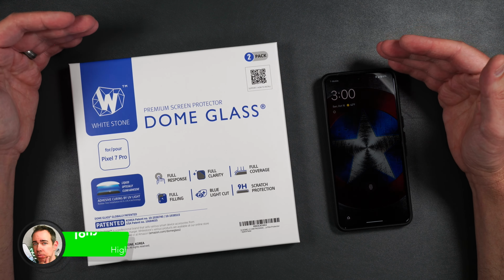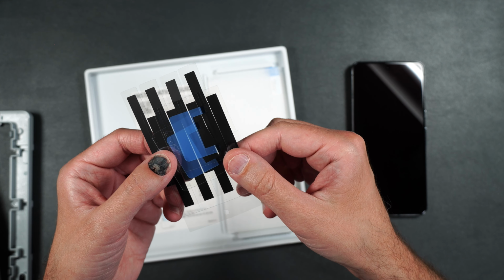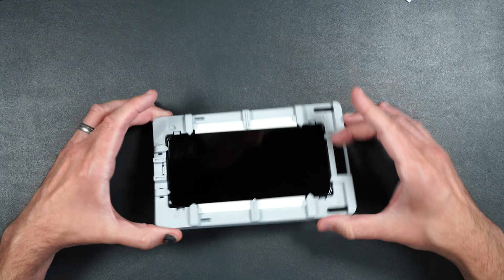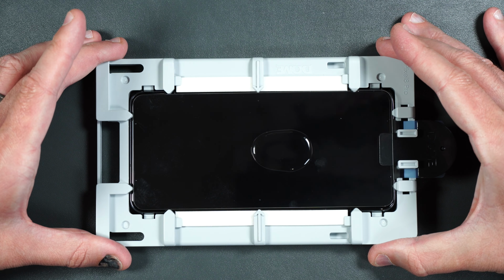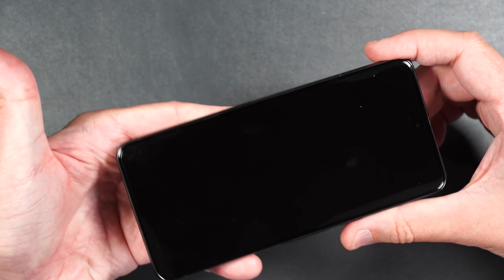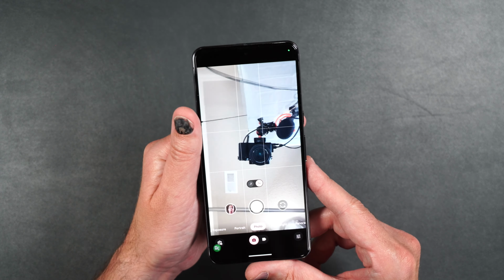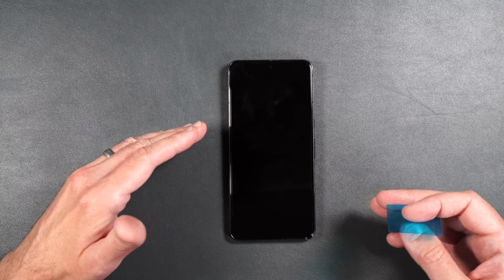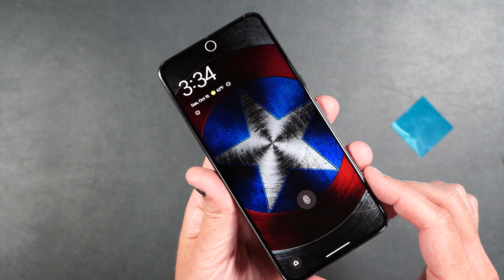Google Pixel 8 Pro Whitestone Premium Screen Protector - Install & Scratch Tests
Whitestone Dome Premium Glass